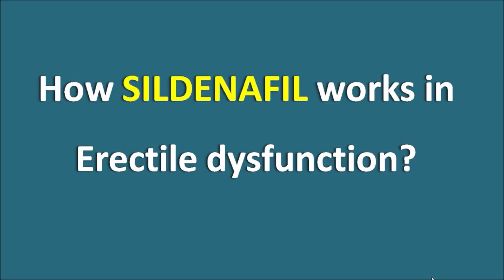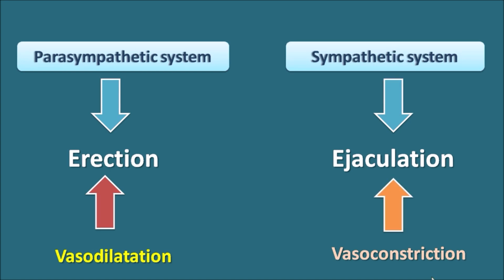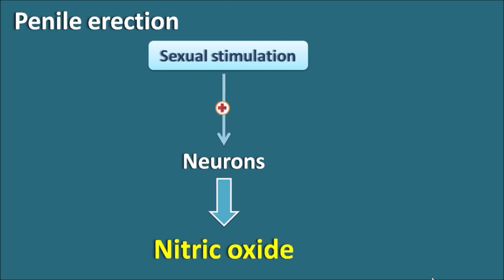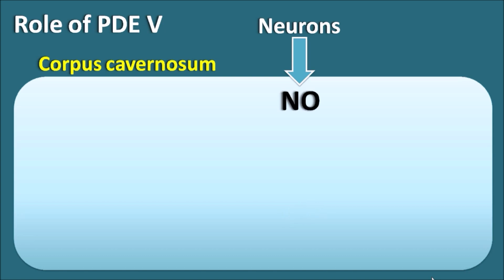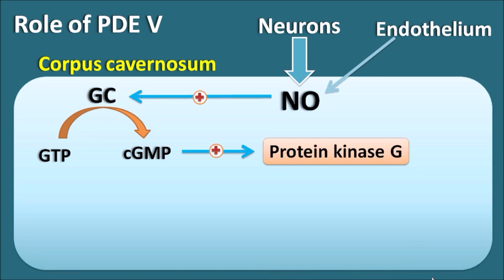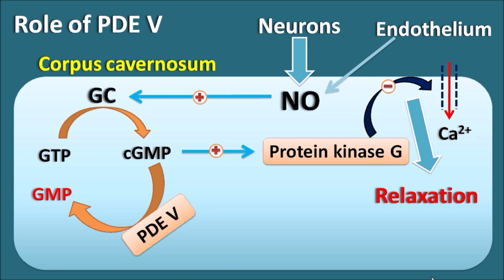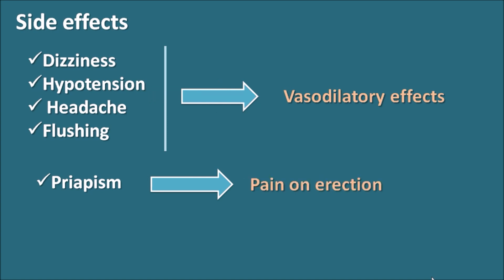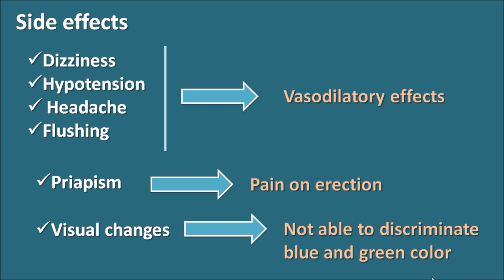How Sildenafil works in Erectile dysfunction?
Sildenafil is a PDE type V inhibitor that inhibits the metabolism of cGMP hereby increases smooth muscle relaxation in corpus cavernosum. This results in increased blood flow leading to erection. It is well known under the brand name Viagra and it can also be used for pulmonary hypertension sold under other trade names.